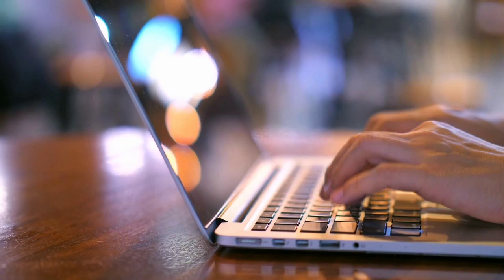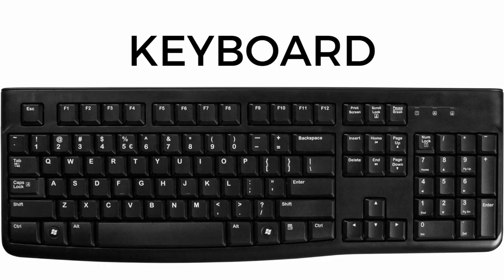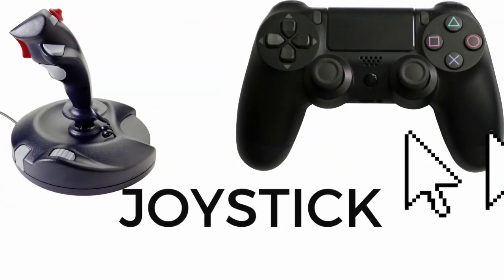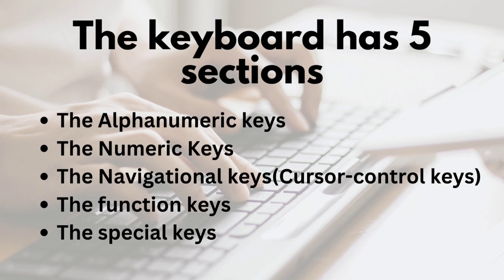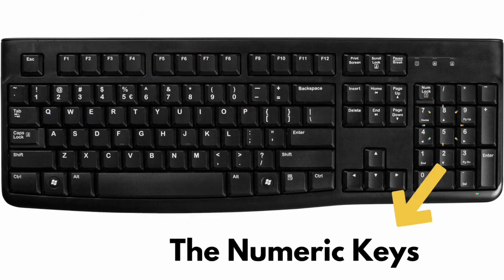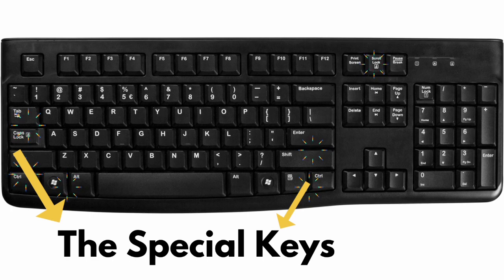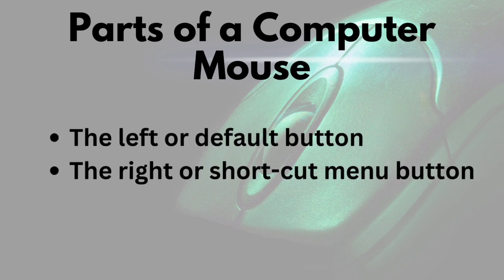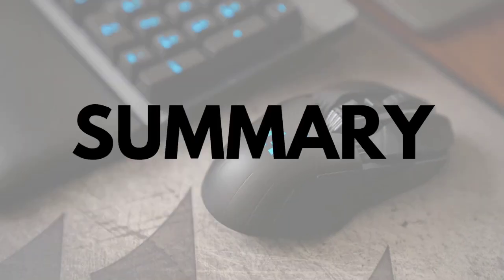Computer Input Devices